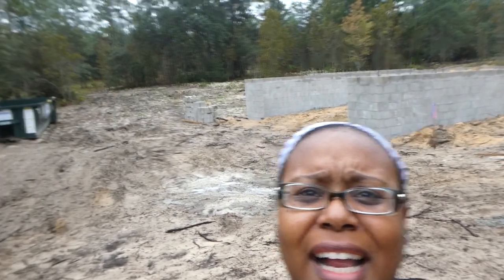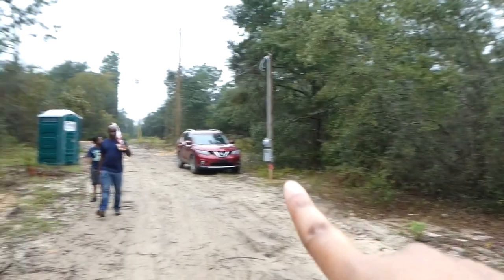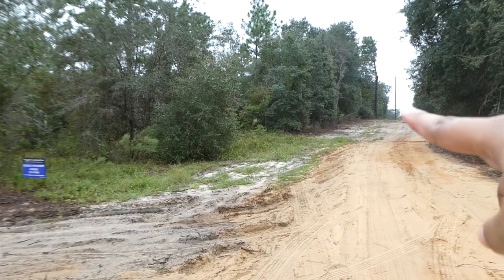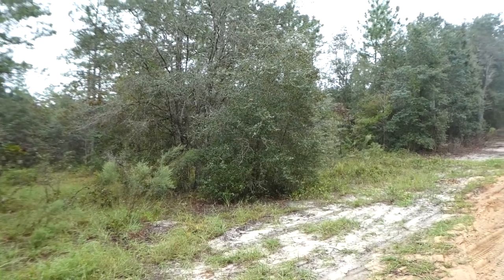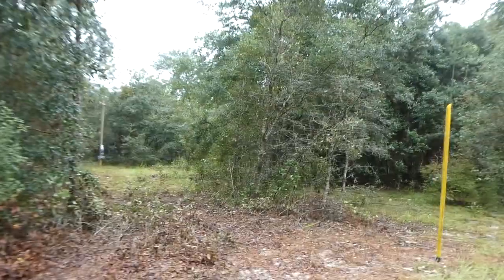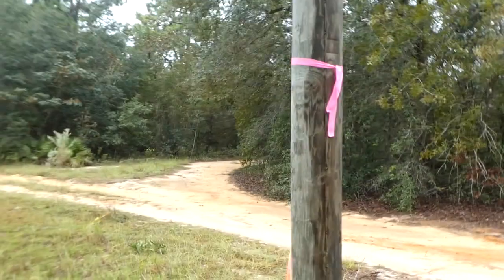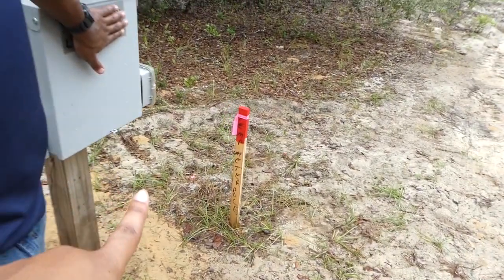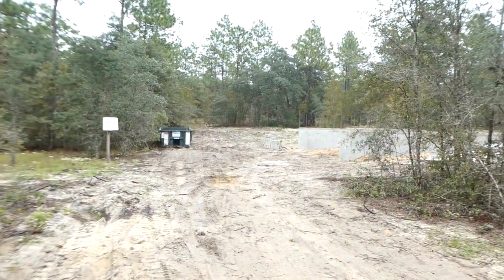Installing Temporary Electricity On 10 Acres Of Raw Land | Building A Homestead In Florida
Join us as we transform our 10.4 acres of raw land into our family's dream homestead!

🌟 ITEMS WE ARE USING IN THE VIDEO 🌟
🔹Woven Hanging Basket
🔹BT Concentrate (for garden pest)
🔹Plant Support Garden Clips
🔹Garden Stakes
🔹Wide Brim Garden Hat
🔹 Sloggers Women Garden/Rain Boots
🔹 5/10 Gallon Cloth Grow Bags
🔹Cloth Potato Grow Pots
🔹 Chicken Nesting Pads
🔹Red Egg Basket
🔹Outdoor Tumbler Composter
🔹Chick Heating Plate
🔹 Breville Juicer
🔹 MacBook Pro
🔹Camera Tripod
🔹Lumix Camera
🔹Handheld Octopus Camera Tripod
🔹Studio Lighting